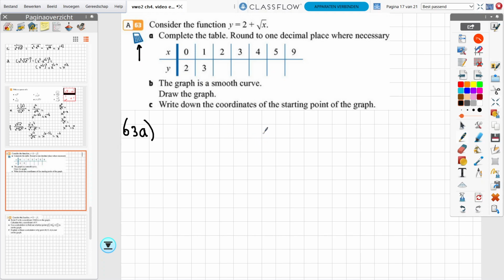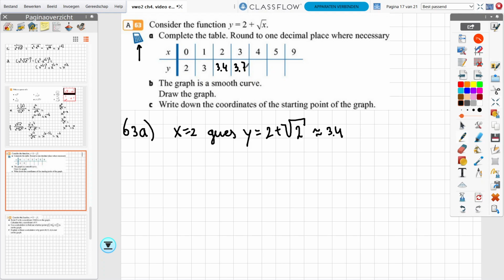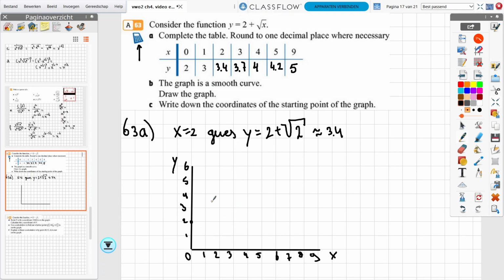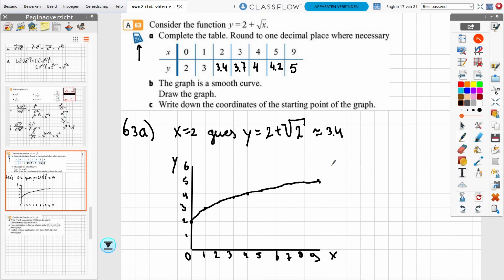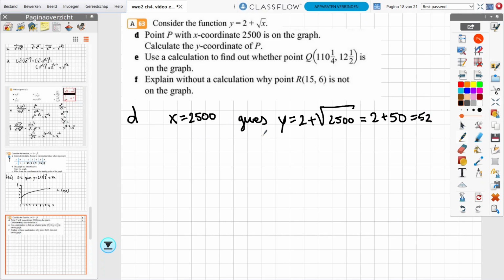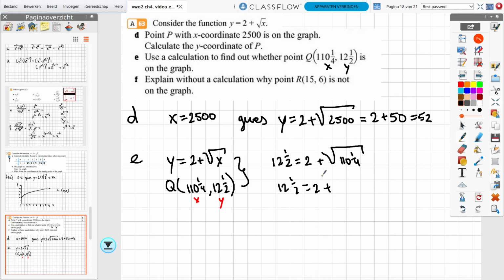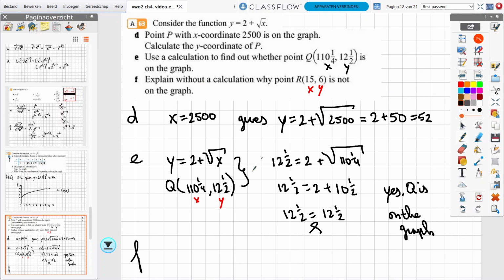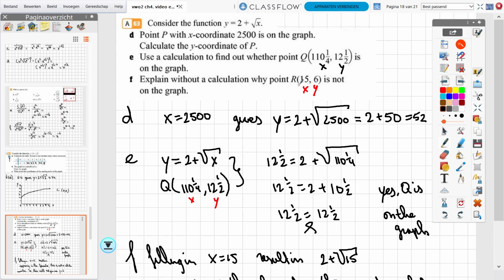vwo2 chapter 4.5 exercise 63